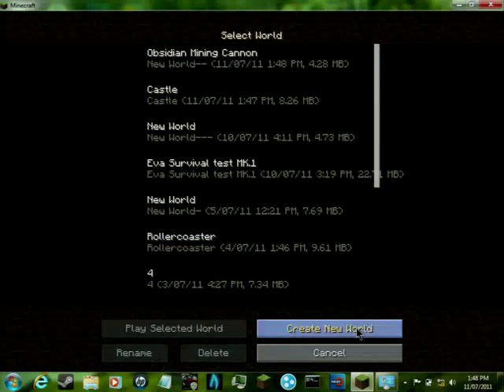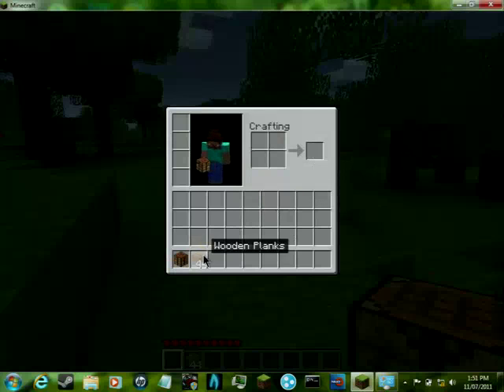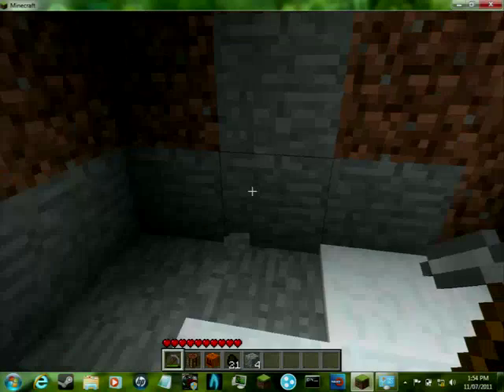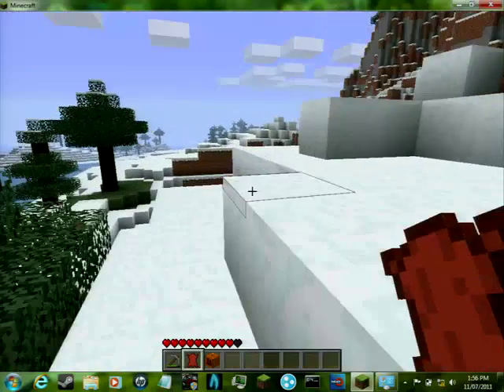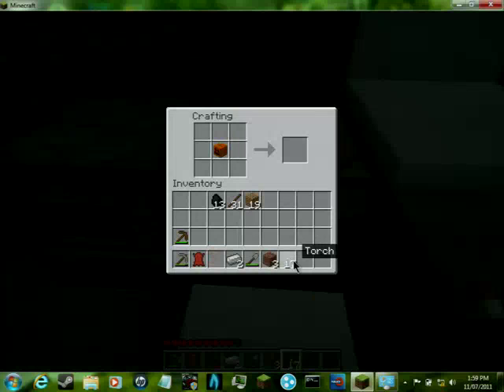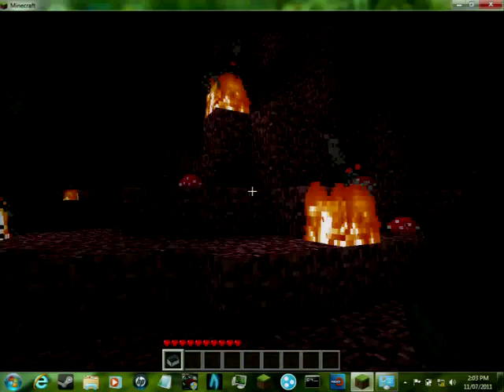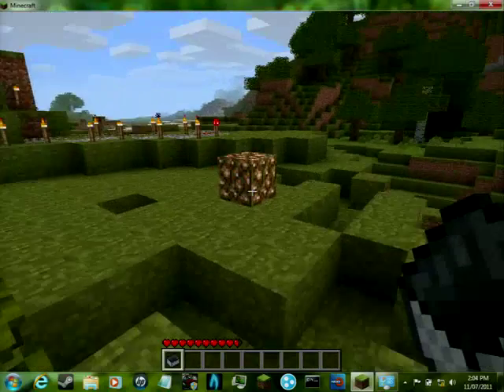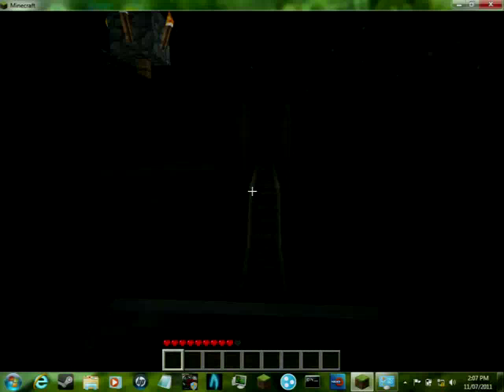Minecraft Introduction Tips (Presentation) part 1 - CGBC 2011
Introduction to Minecraft Tips

Student presentation

Monash University